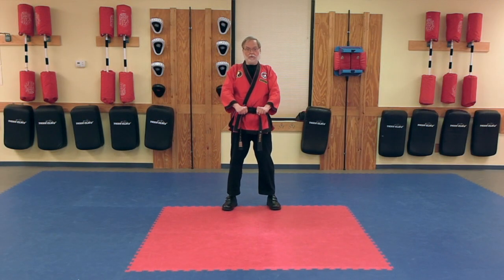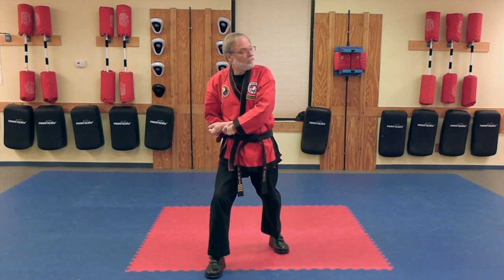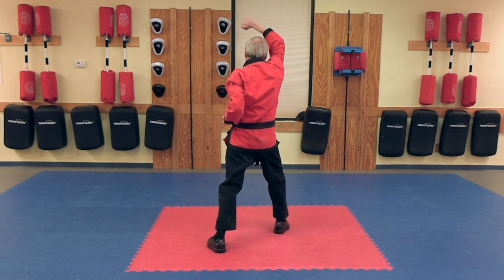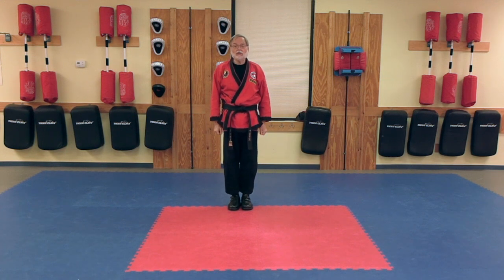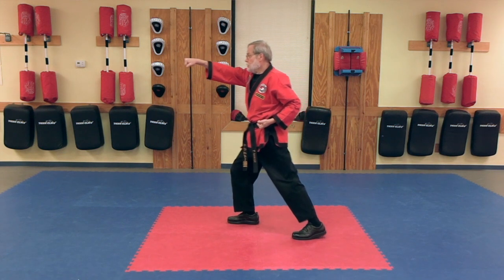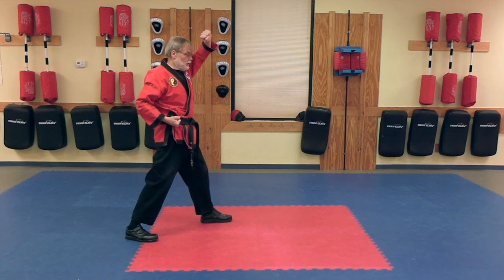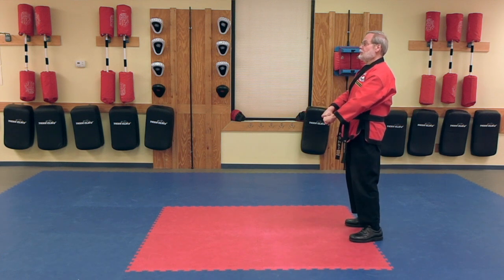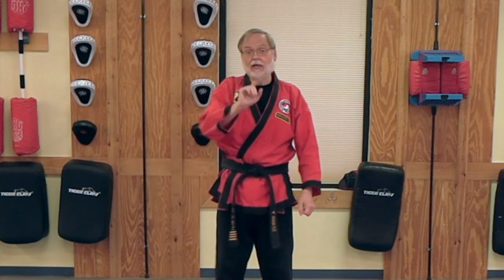Video Tutorial: Dan-Gun Hyung -- Naming Techniques.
This is our video tutorial over our pattern, Dan-Gun Hyung.  We're naming each technique as we go.  This is our Honors Course pattern for our Winter Term 2022.

Use this video tutorial to help you practice and develop your skills at home, outside of our formal lessons together at our school.  If you are isolating, quarantining or sheltering at home, please use this video tutorial to help you complete your lesson and submit it to Mr. Booker by video.  Please let him know if you are going to be away and unable to attend lessons for a few days, and he will work with you to set up arrangements for you to submit your work by video.

Chapters
0:00 Start
0:05 Introduction
0:46 Front View
2:24 Side View
4:30 Closing Credits

Broadway Family Karate is located in Knoxville, Tennessee, USA.  Our school specializes in karate instruction for families. We offer karate classes for children, teens, and adults. Our focus is on the study and practice of the Korean-American tradition of karate, Taekwondo, as a means of personal development, mental and physical, for you and your family.